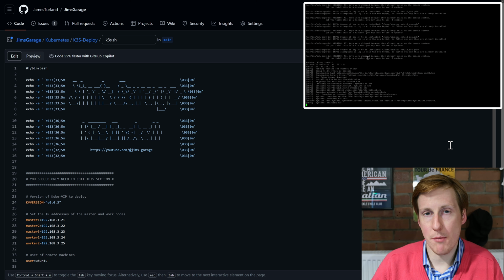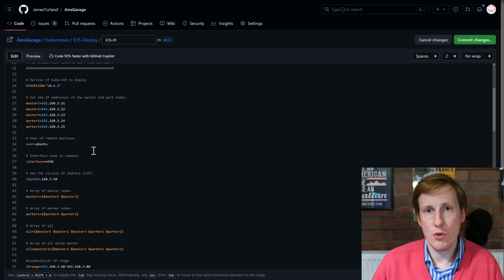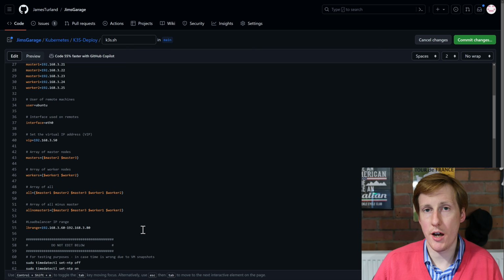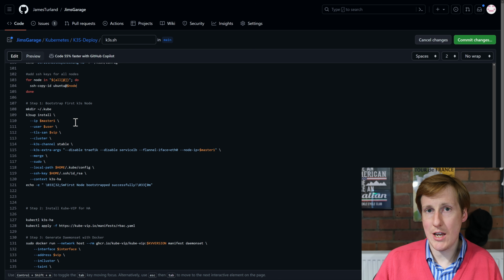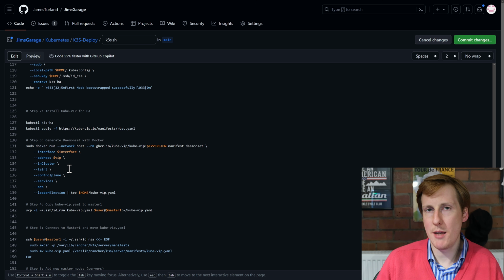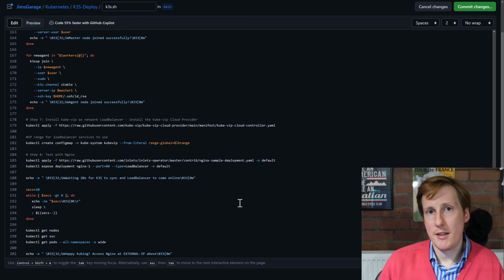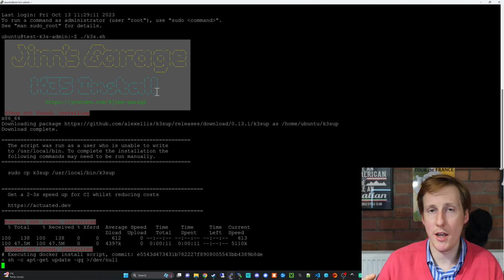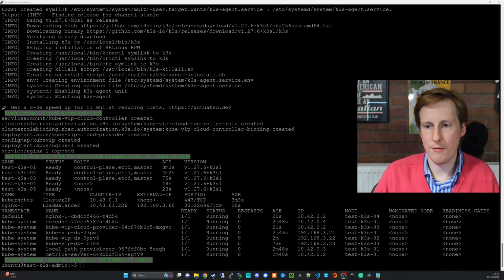The Simplest Kubernetes Deployment? K3S, HA, Loadbalancer! Kubernetes At Home: Part 3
The 3rd video in the 7 part mini-series detailing how to configure Kubernetes in your homelab.

This video walks through a K3S script to automatically deploy a highly available Kubernetes cluster. Simply configure a few variables and run the script to have a highly available, loadbalanced K3S cluster in a few minutes.

00:00 - Introduction to Kubernetes Deployment Script
01:30 - Script Dependencies
03:09 - Script Variables
08:44 - How the Script Works
19:34 - Preparing to Run Script
21:20 - Running the Script & Walkthrough
25:15 - Checking Nginx Works
25:53 - Outro & Next Videos